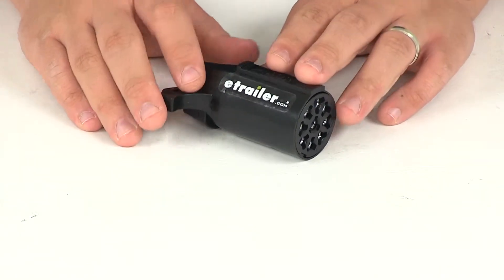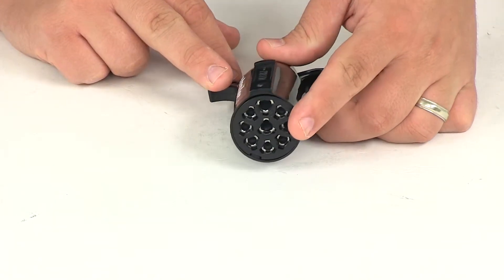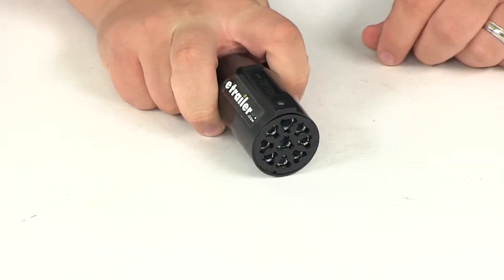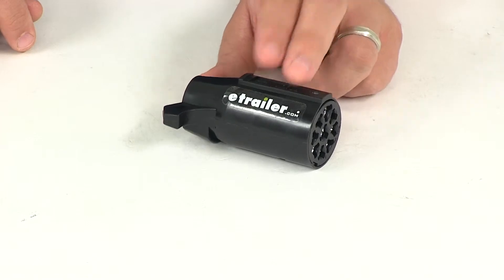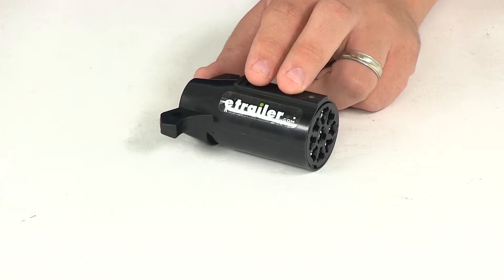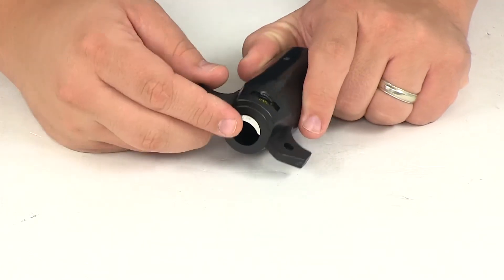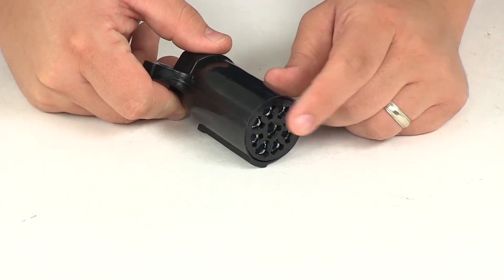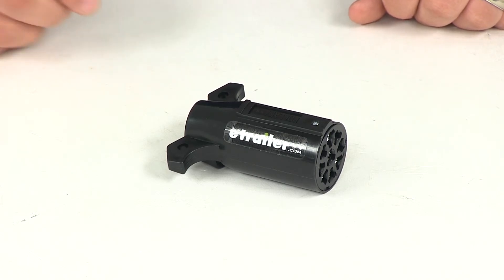etrailer | Pollak 9-Pole, Round Pin Trailer Connector Feature Review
Today we'll be reviewing part number PK12906. This is the Pollak 9-Pole Round Pin Trailer Connector. The heavy duty 9-pole plug is going to connect the trailer to the socket on the towed vehicle. It's going to feature the round floating pins. It's going to ensure minimum voltage drop is attained. Terminals are designed for two eight gauge, two twelve gauge, and five fourteen gauge wires.

This system's going to promote easy alignment and provide the most positive contact. Each contact is spring loaded so that means that they're completely field servicable for easy repairs. It's going to come with the nice black plastic housing with the tapered design. It's also going to feature the jumbo finger pull grips that way you can get a nice easy grip on there and disconnect this system very easily from the plug. When it comes to the wiring configuration we're going to give you the color, the circuit, and the recommended wire gauge. White is going to be ground.

We recommend eight gauge. Blue is the electric brakes. We recommend twelve gauge. Green is tail, license, and running lights, fourteen gauge. Black is battery charge, eight gauge.

Red is stop and left hand turn signal, fourteen gauge. Brown is stop and right hand turn signal, fourteen gauge. Yellow is back up, auxiliary, or circuit, fourteen gauge. Gray is auxiliary circuit, twelve gauge. Orange is refer tag or stop, fourteen gauge.

When it comes to the yellow, that again is for back up, auxiliary ground, or circuit and we do recommend fourteen gauge. It's got the raised portion here that way when you insert this into the connection point you can ensure that you're inserting it correctly. It's got the retainer screw with the retaining plate here at the base. To start your wires you undo that screw, that's going to lift up on that metal piece in there allowing you to feed your wires through. You're going to need to undo the set screws which is going to allow this portion here to come out of the housing, bring your wires through, make your connections to the back of this point, reinsert it, reset the screws, and then tighten up the retainer screw here at the back, and that plate is going to push against the wires. It's also going to help limit the amount of dirt and moisture that gets into your connection points. That's going to do it for our review of part number PK12906. This is the Pollak 9-Pole Round Pin Trailer Connector. .